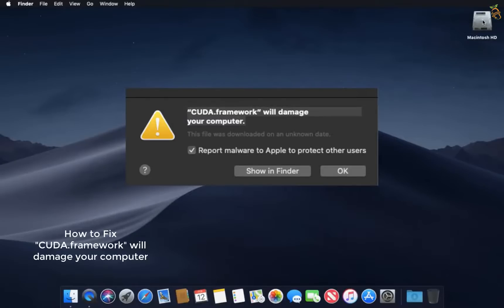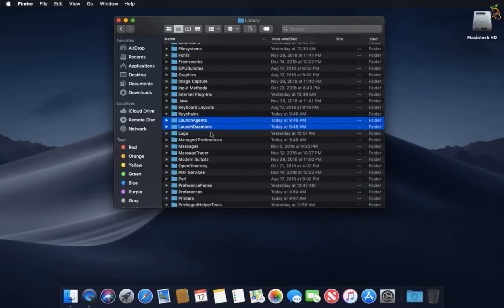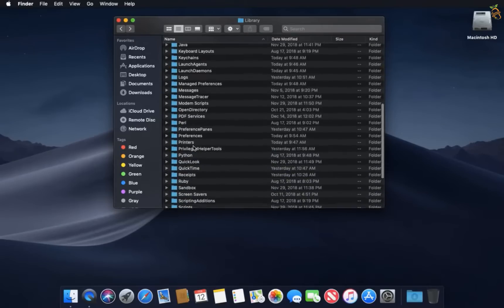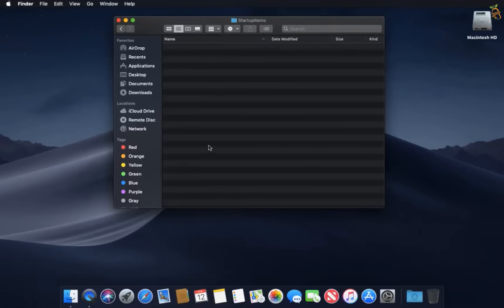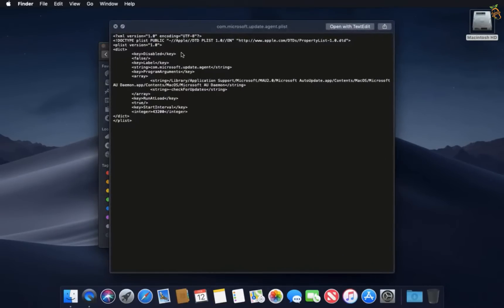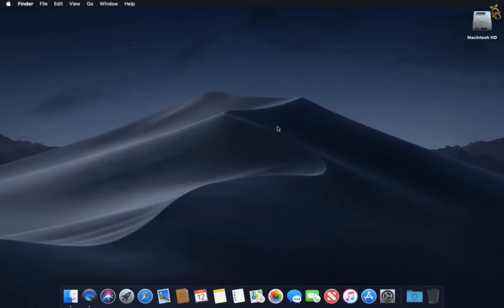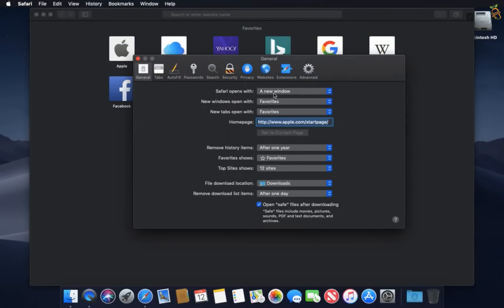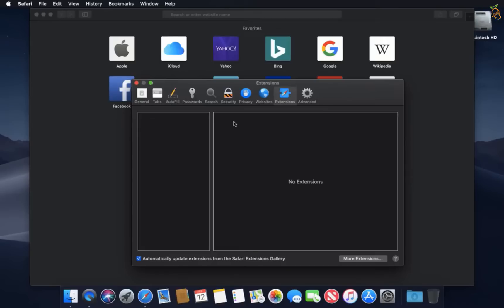CUDA.framework will damage your computer Fix Guide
Getting the message "CUDA.framework" will damage your computer, on For Nvidia Geforce Cards.

If you use "System Preference" - CUDA, you will get the message "could not load CUDA preference panel"